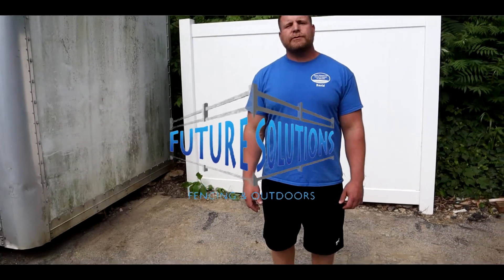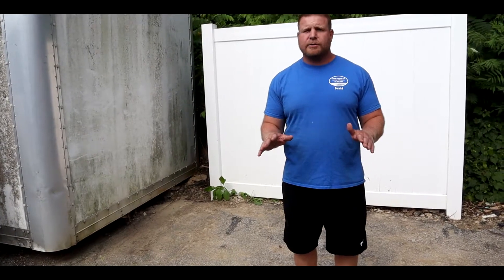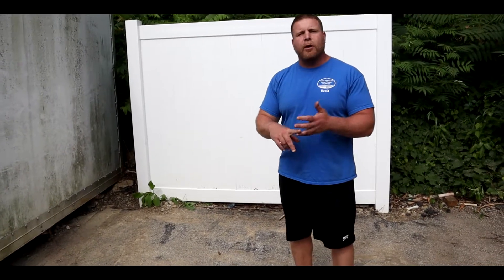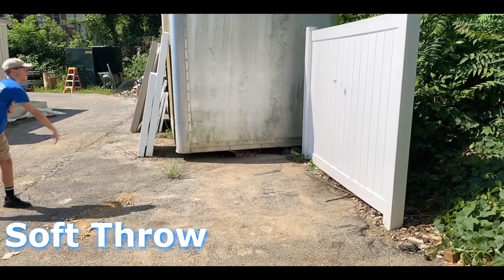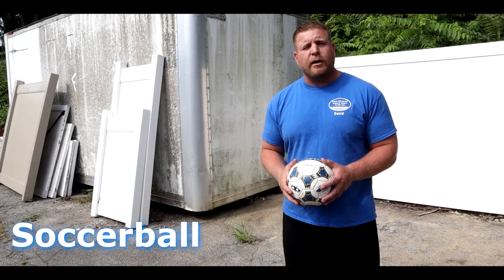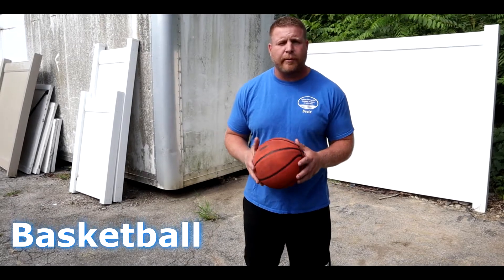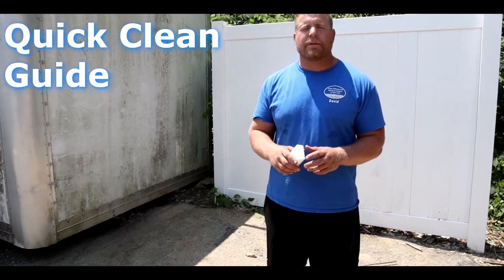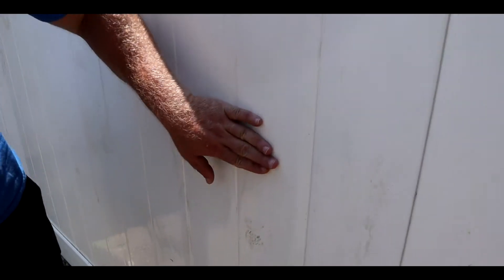Durability Test - Future Solutions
We do a demonstration video on how durable and strong our fence is.